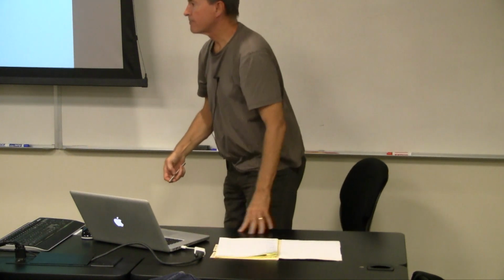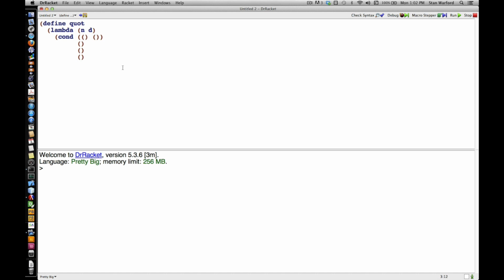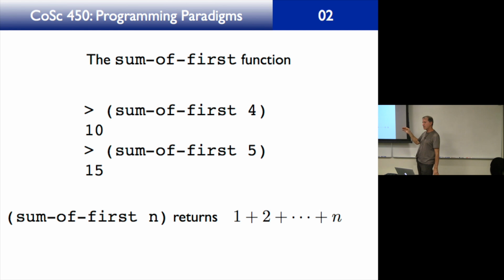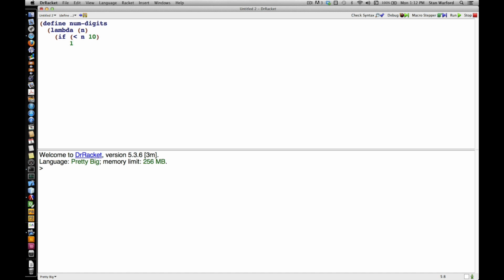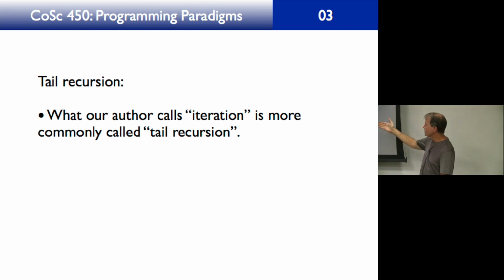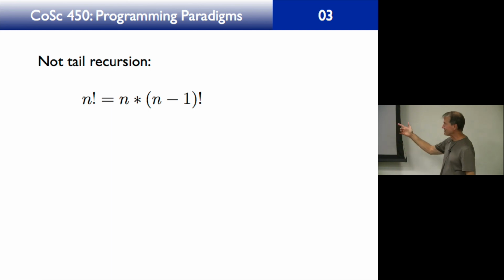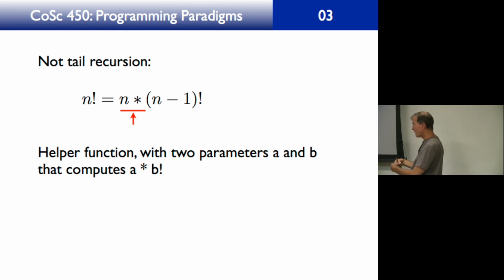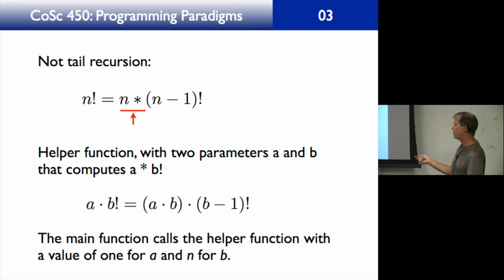CoSc 450 Lecture 4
Tail Recursion